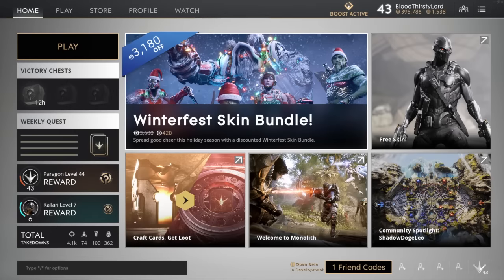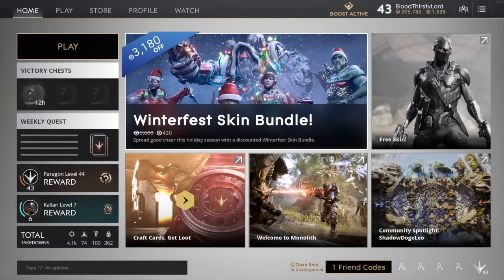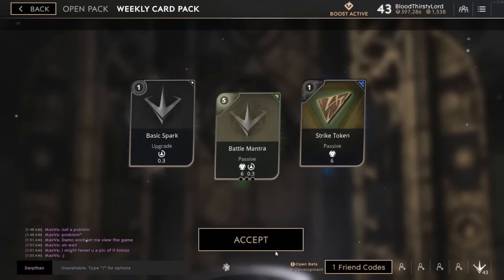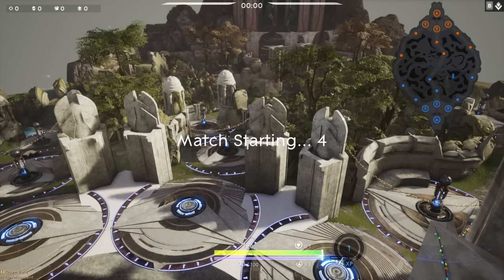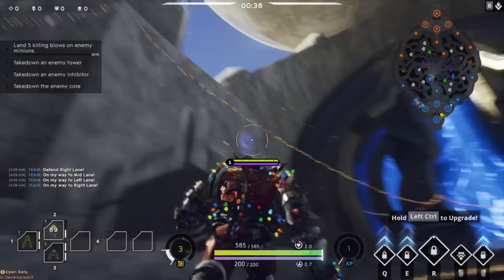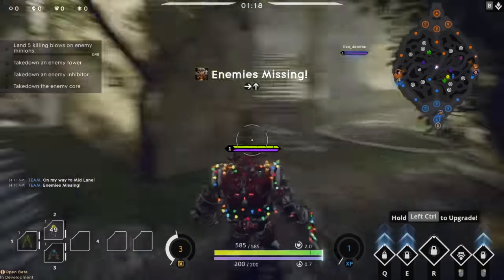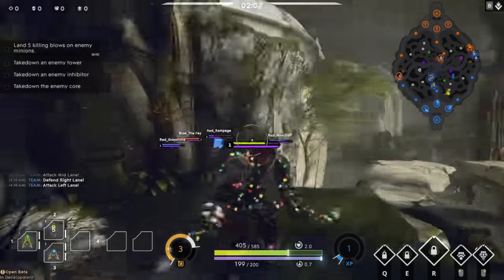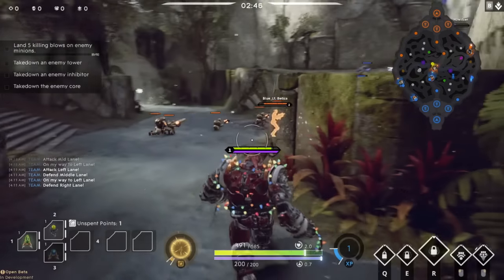PARAGON SECRET CHRISTMAS COMES TO MONOLITH! "SNOWMAN? SNOWING, CHRISTMAS LIGHTS, WINTERFEST!"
PARAGON CHRISTMAS THEME MAIN SCREEN, GAMEPLAY, MONOLITH MAP! SNOWMAN? CHRISTMAS LIGHTS & SNOWING!! :D We talk about these topics, explain them & much more! Paragon is an amazing third person moba made by the company epic games that created one of my other favourite games - Gears of War 3! PARAGON SECRET CHRISTMAS COMES TO MONOLITH! "SNOWMAN? SNOWING, CHRISTMAS LIGHTS, WINTERFEST!". I am here to present the bloody juicy goodness of Paragon News, Multiplayer & more enjoy! :D I Can't wait to make more videos about Paragon.

"Within a Victory, nothing is learned. Within a Loss, a lesson for success is learned!" 👌